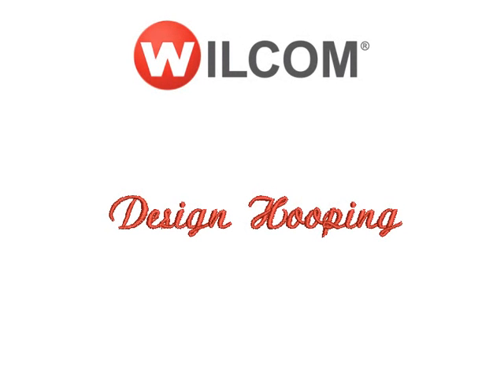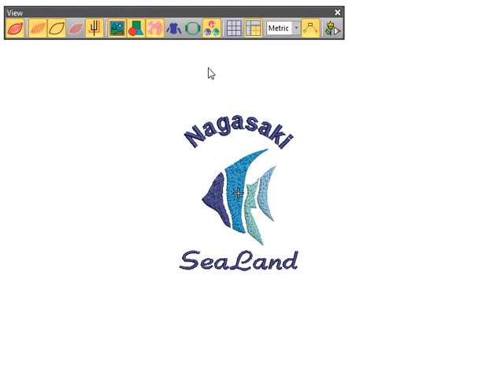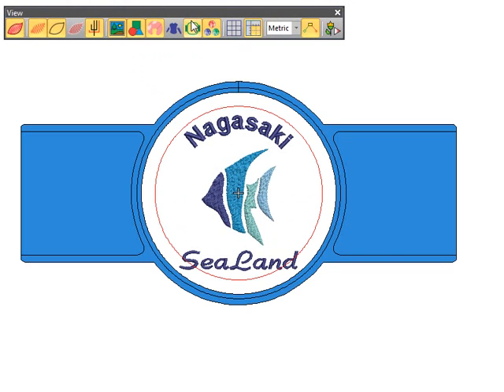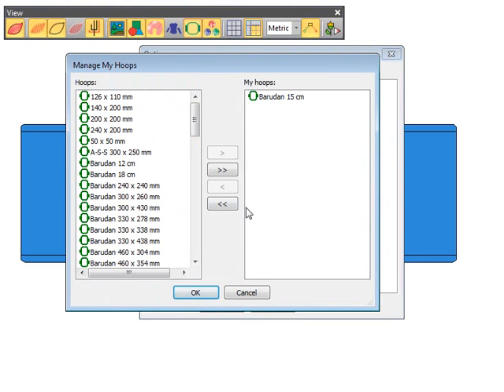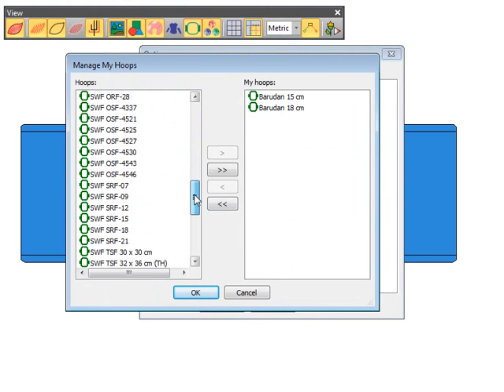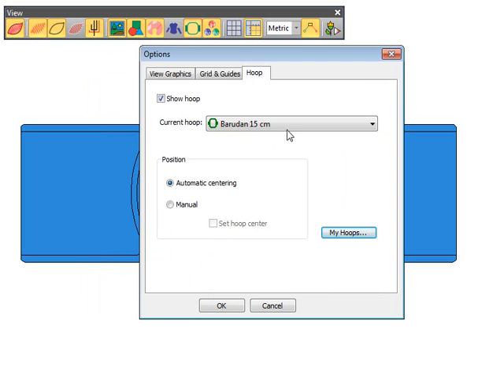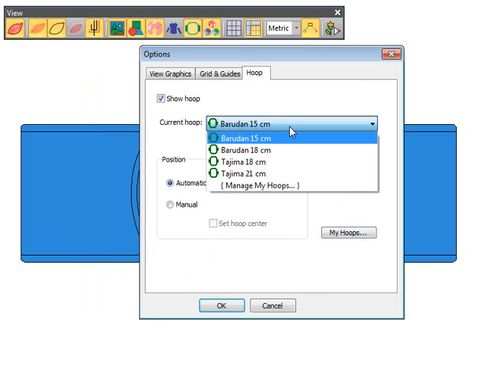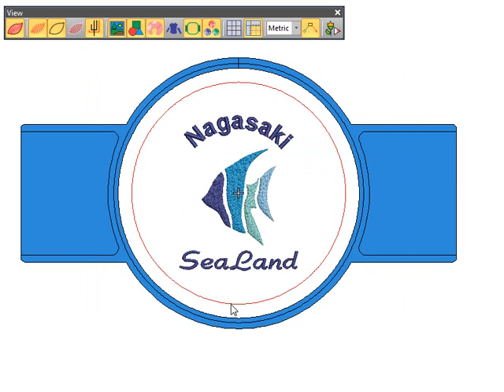Design Hooping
A quick and efficient way to visualize and display hoops for production purposes in TrueSizer Pro.